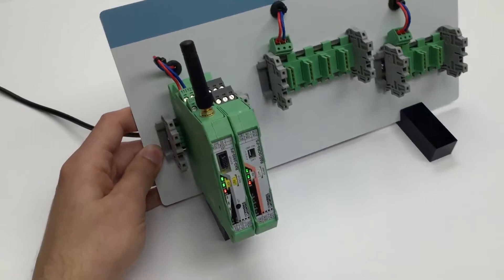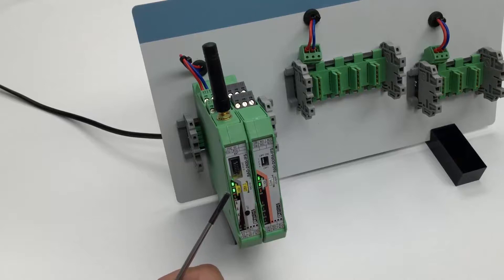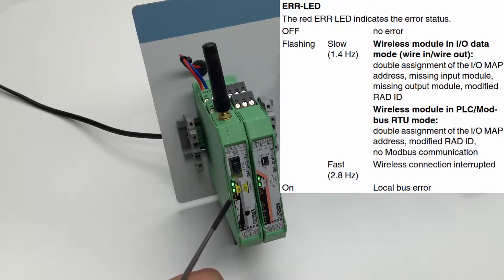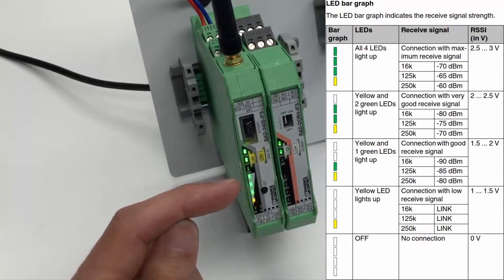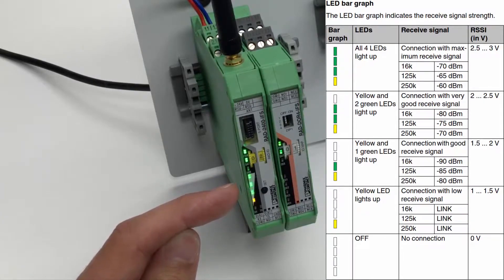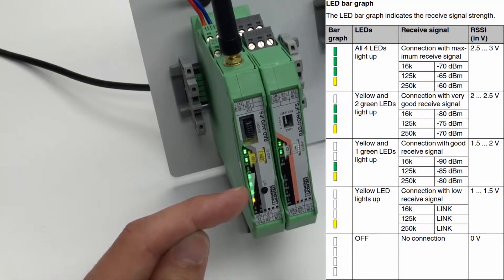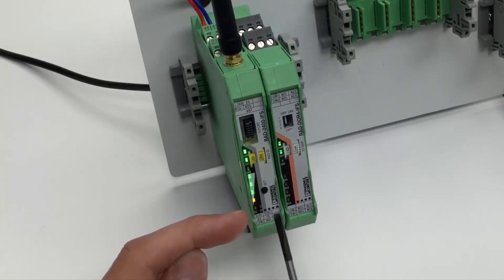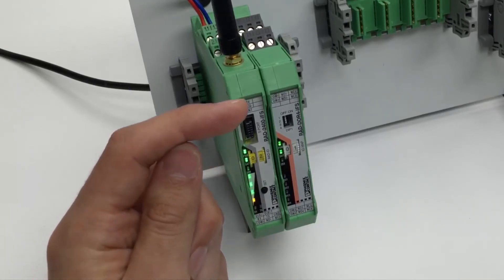Radioline – Diagnostic elements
►This video explains all diagnostic LEDs of the Radioline wireless module. Additionally many backgrounds and content from the user manual are discussed.